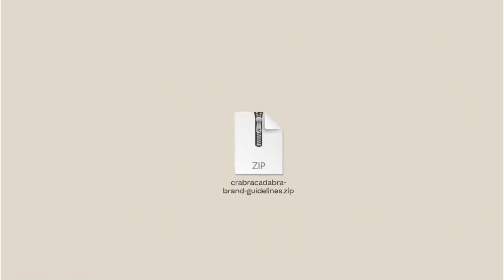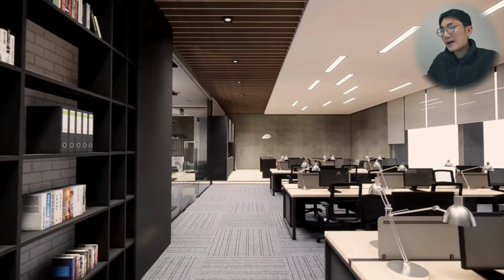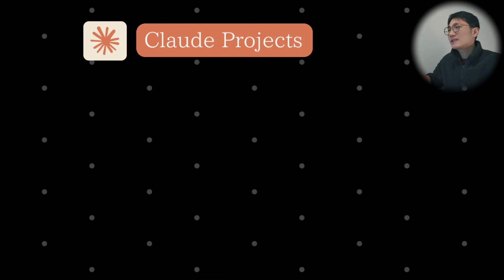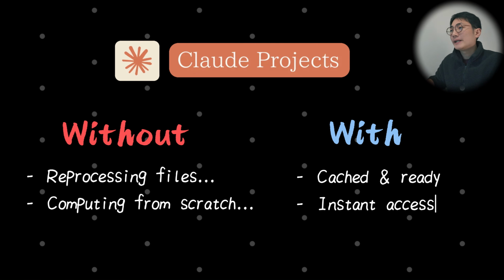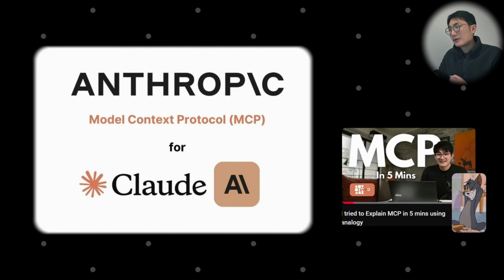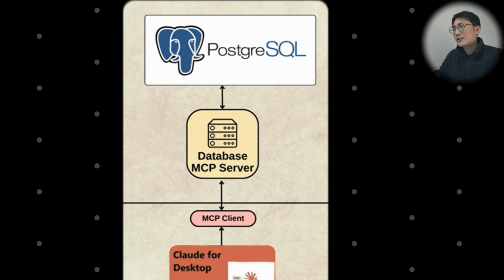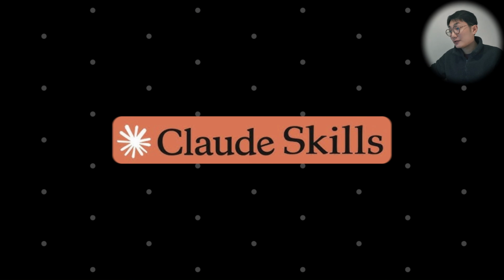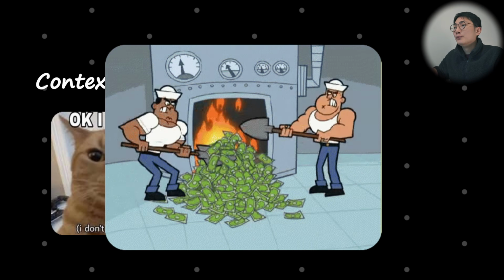Difference Explained in 6 mins | Projects, MCP, Skills, and Sub-Agents | Anthropic Claude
Hi everyone. 2025 was the biggest year of change in my life, both in my career and in my personal life. That kind of shift meant I genuinely didn’t have much time to upload for a while.
And looking at 2026, things still feel visibly turbulent for me, but I really don’t want to quit halfway. I want to keep this channel going and share small, practical takeaways from my daily life and work, mostly around AI.

It’s been a while since I made a video, so I’m a bit rusty. Once the momentum builds, I really believe I’ll get better and more consistent again.   So thanks for sticking around

In this video, I break down the Anthropic Claude ecosystem using a simple office analogy. I explain what each piece is for, when to use it, and how they work together.

What we cover:

0:00 - intro
0:43 - Projects: persistent context for your docs, brand voice, and SOPs, plus the prompt caching benefits
1:47 - MCP and MCP Servers: how Claude connects to real tools and live data, like Google Drive and databases such as PostgreSQL
2:56- Skills: “progressive disclosure,” meaning you only load the right instructions when you need them
4:04- Sub-agents: specialized contractors with separate context and safer permissions for higher-risk tasks

I also walk through a couple scenarios to make it practical, like writing a brand consistent welcome email versus extracting invoice totals into a formatted spreadsheet.

I’ll try to cover more concrete examples in future videos.

(Skills explained: How Skills compares to prompts, Projects, MCP, and subagents)